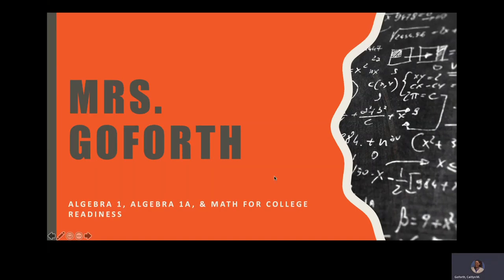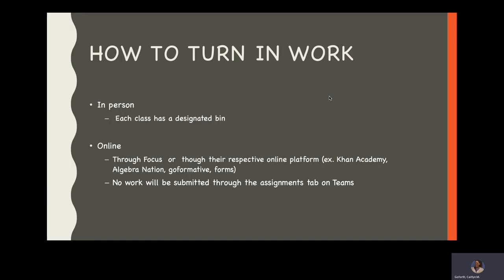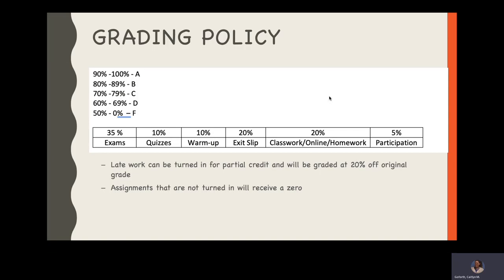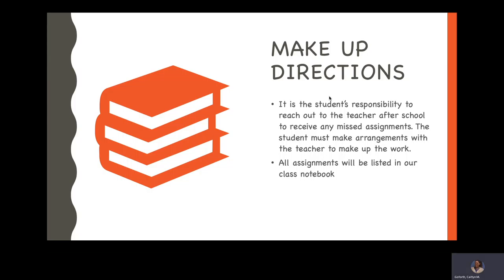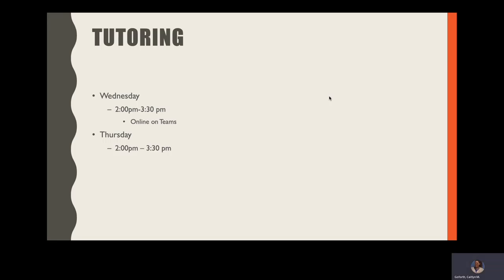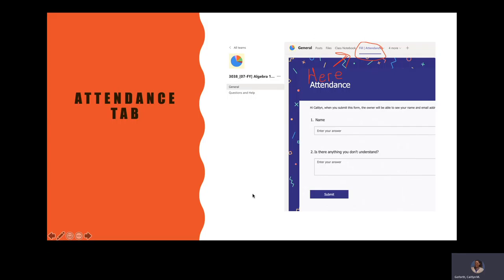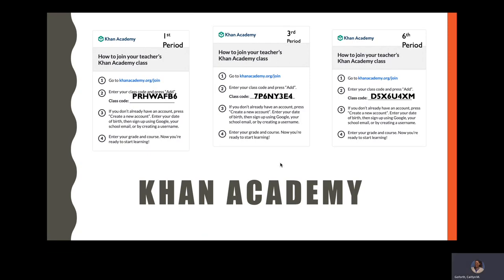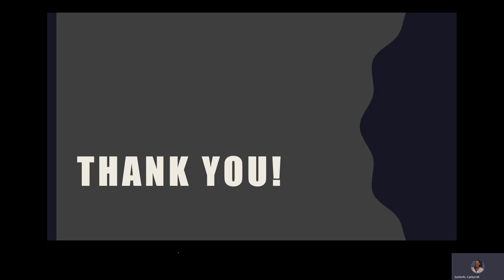Ms. Goforth - High School Math (Algebra 1A)